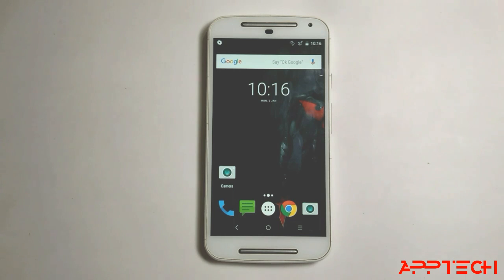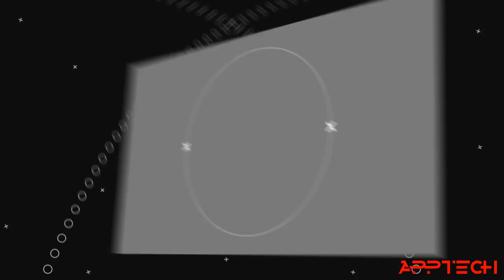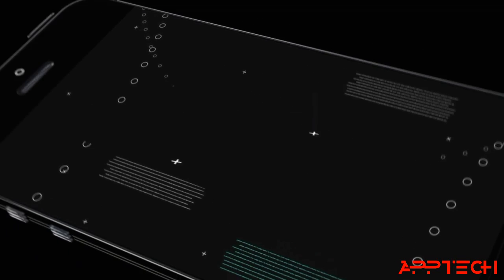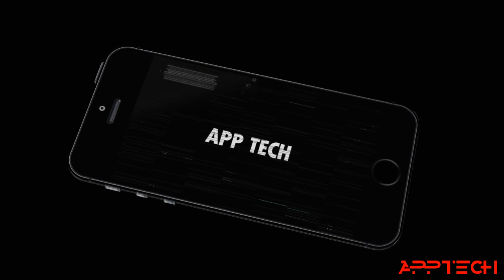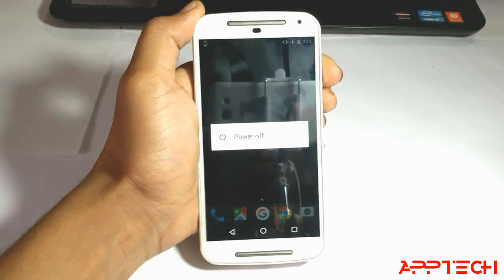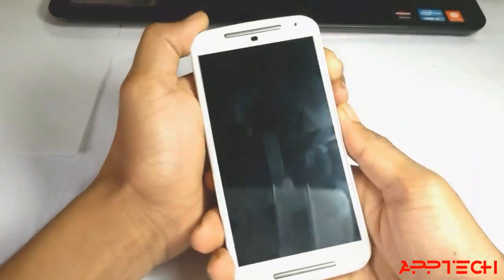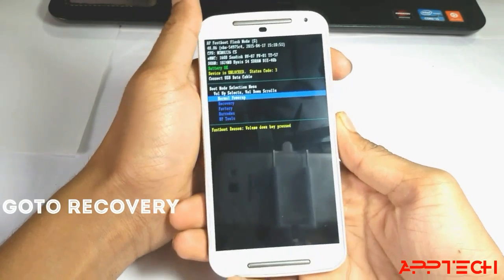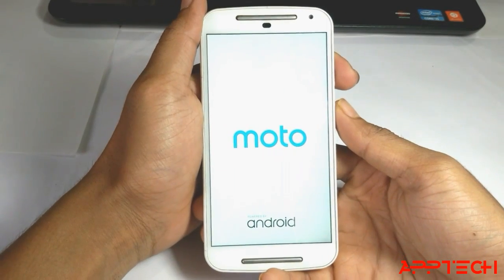LineageOS rom for MOTO G2 Android 7.1.1 | Nexus | Samsung | Lenovo | OnePlus | HTC | Xiaomi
Install official Lineage OS on moto g2 2014

Moto G5 Plus on Flipkart

Install Lineage os Rom
Supported Device's-LG G2/G2 Mini/G3/G4
Moto E/E2/G3/G4/G4 Plus/X/X2
Nexus 5/5x/6p/7
OnePlus X/1/2/3
HTC M8/10
Samsung Galaxy Grand Prime/S2/S3/S5/S6/S7/Note 4
Xperia Z3/Tablet Z
Xiaomi Redmi 2/Redmi Note 3
Yu Yunique/Yuphoria/Yureka
Zuk Z1